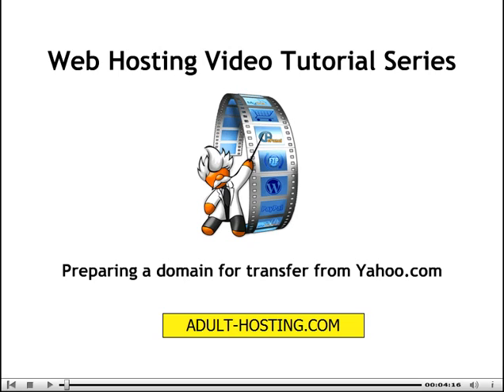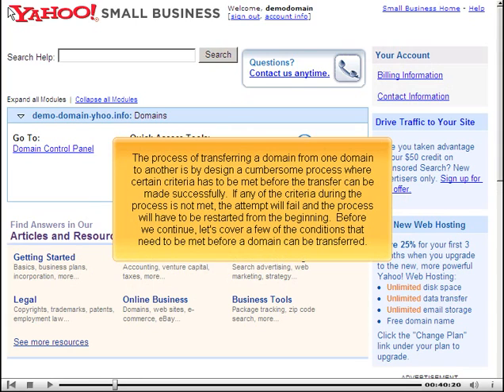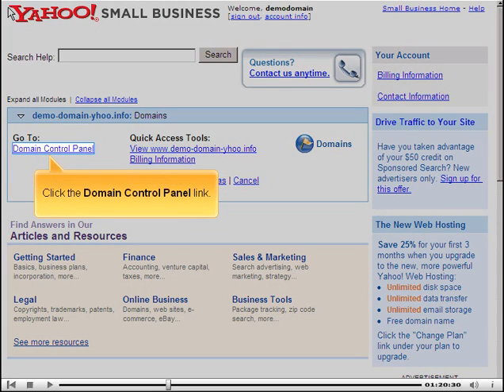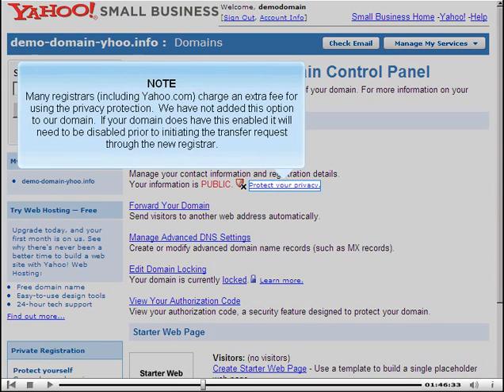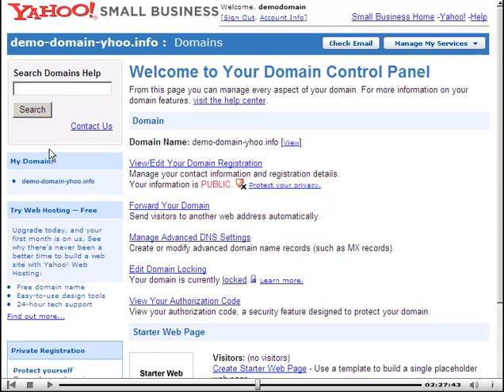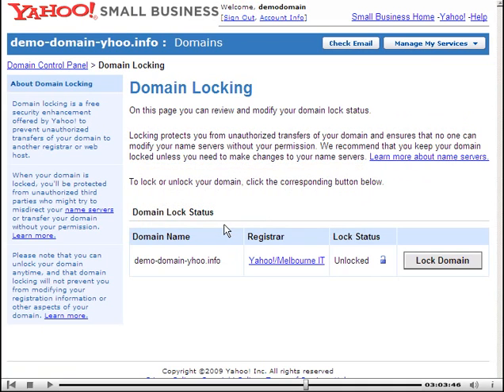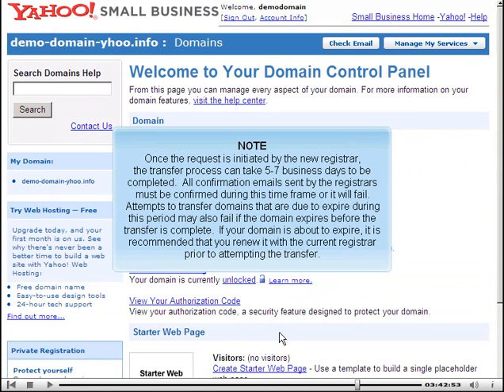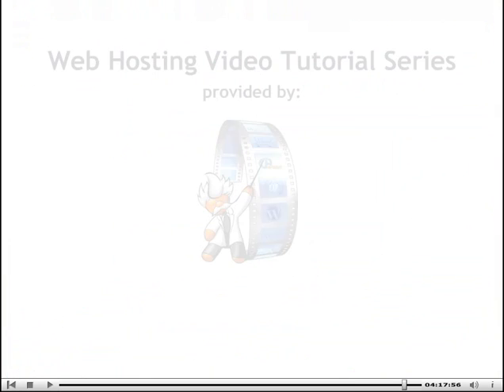Yahoo com Preparing a domain for transfer - Adult-Hosting.com